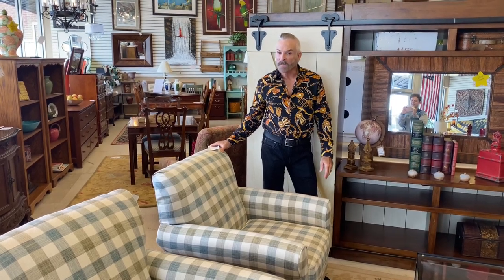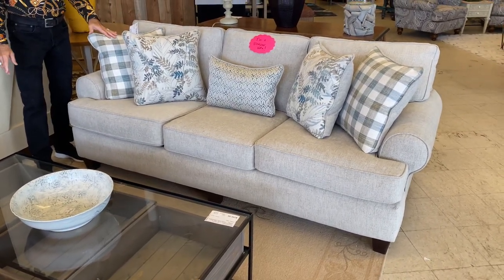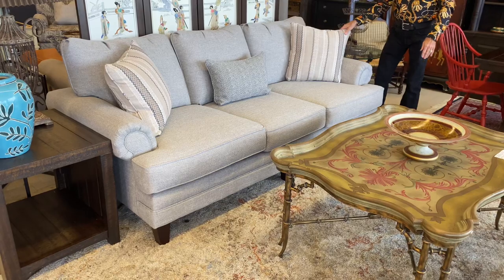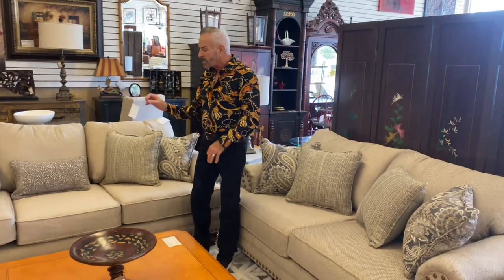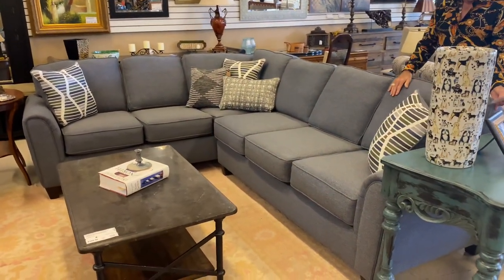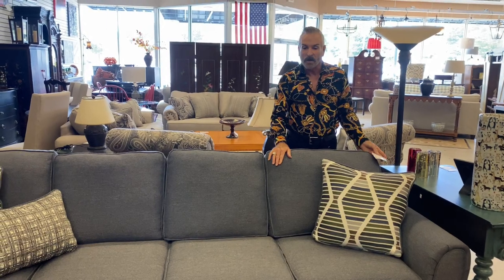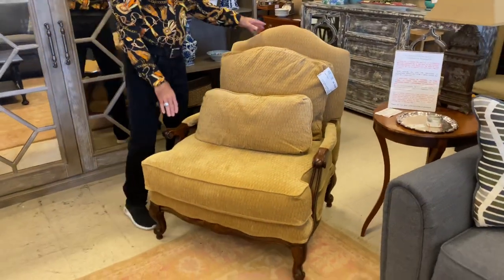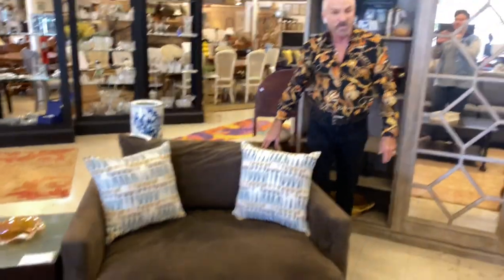Sofas, Sofas, Sofas!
Join Marc Jones “The Consignors Designer” in a tour of our Roswell store. In this video he will show you an assortment of fabulous new and consigned sofas, chairs and loveseats!